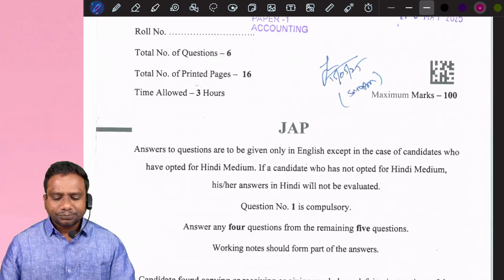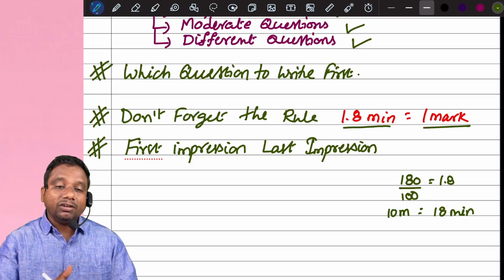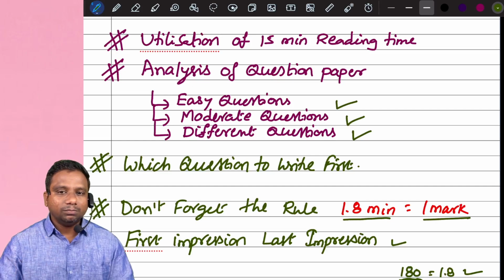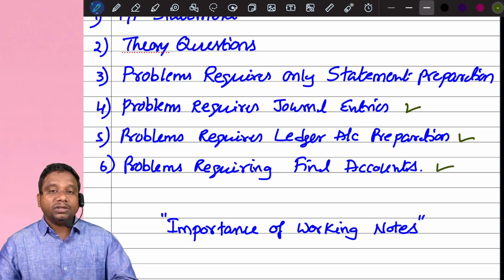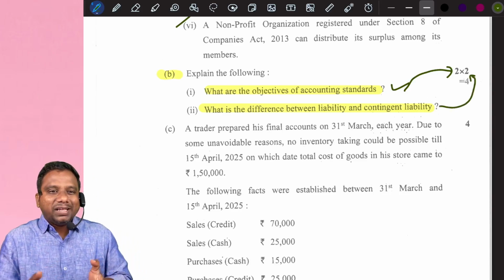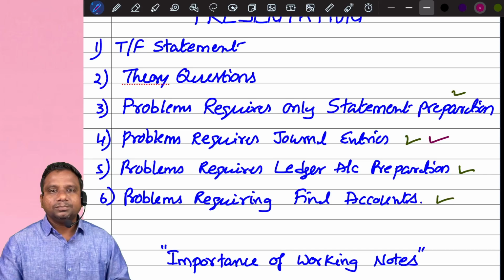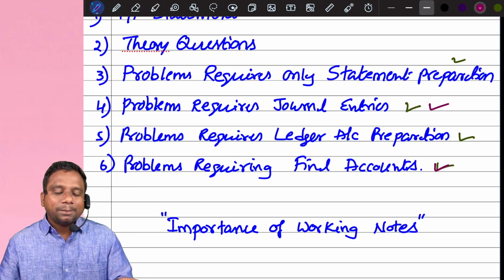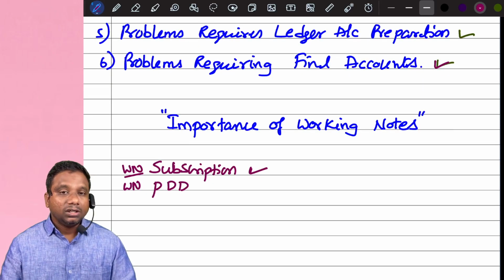CA Foundation || Accounting || Preparation Tips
Here you will get classes for,
1) CA Foundation - Paper 1- Accounting
2) CMA Inter - P6-Financial Accounting and
3) CMA Inter - P10-Corporate Accounting.